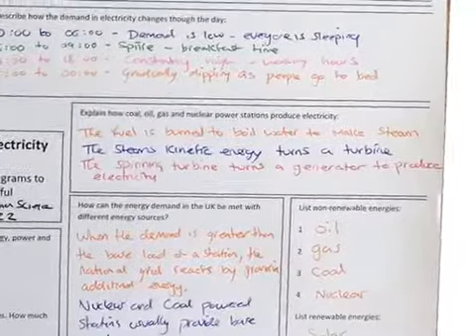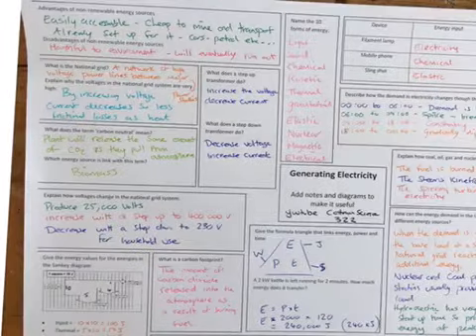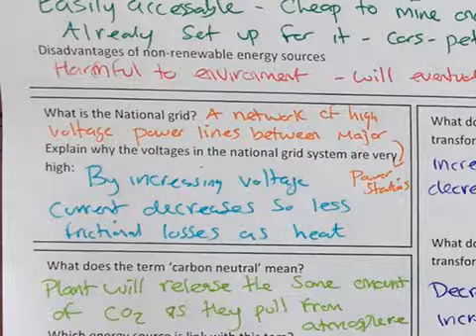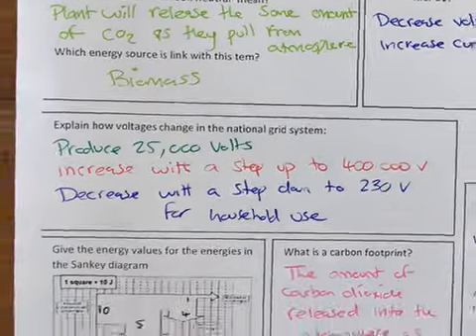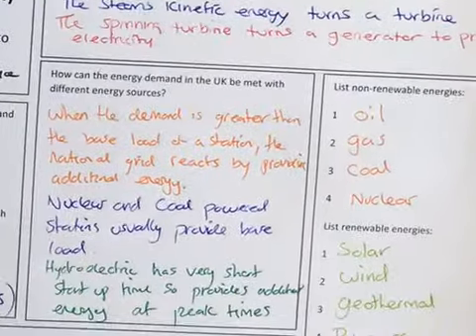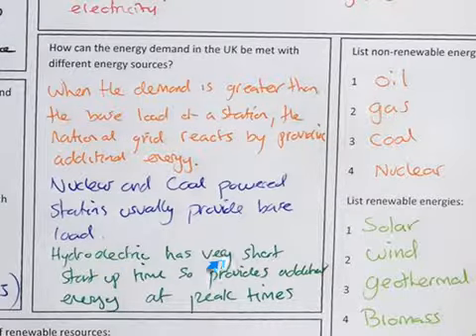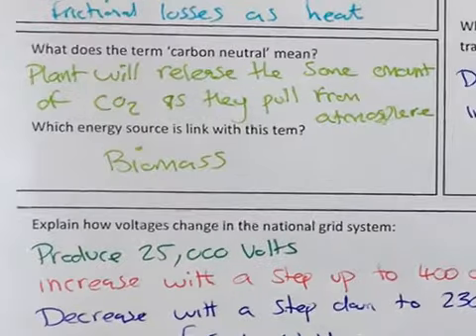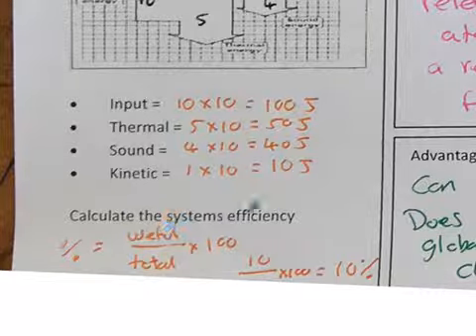322 RS part 2 year 10 physics